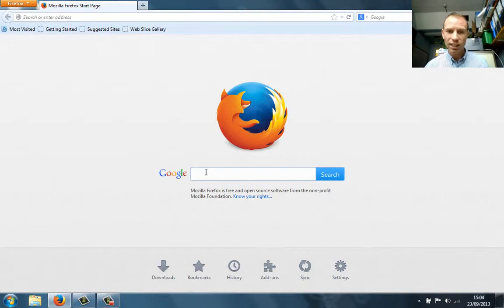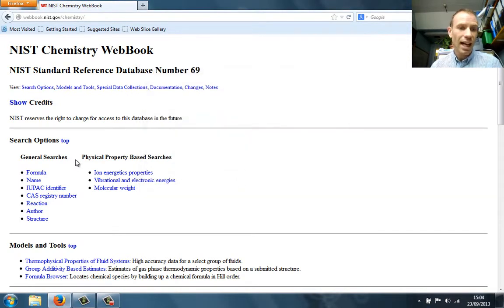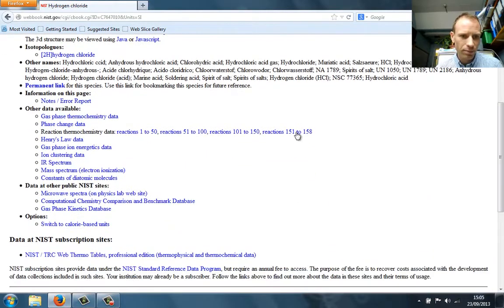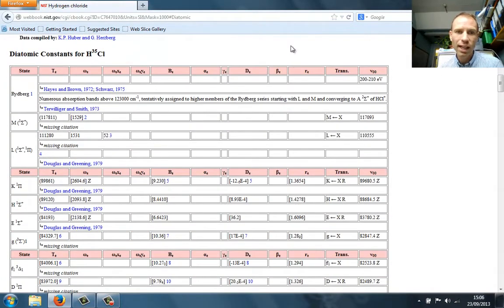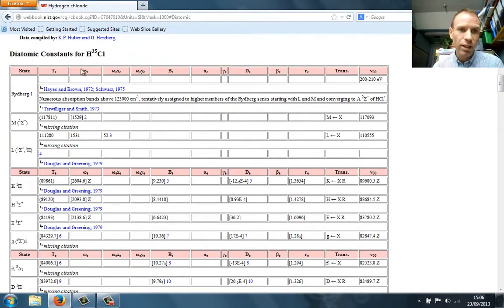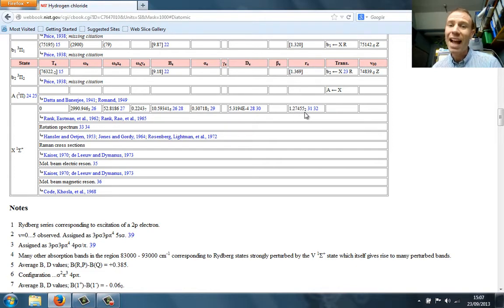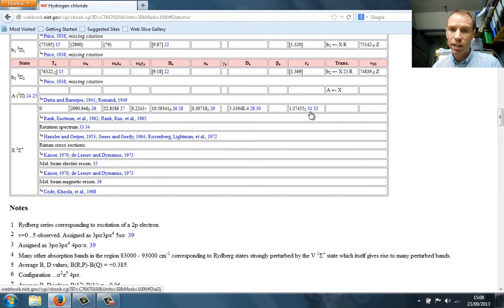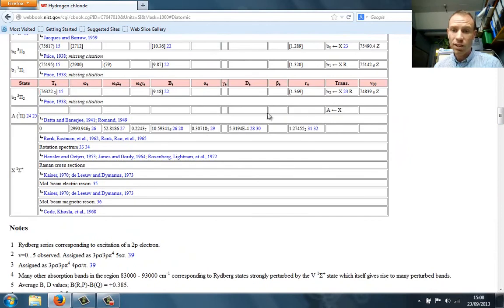A Short Guide to using the NIST Webbook